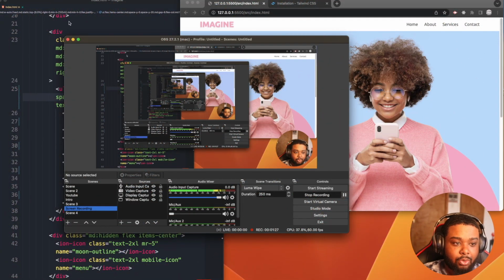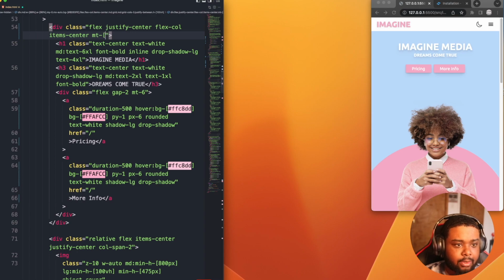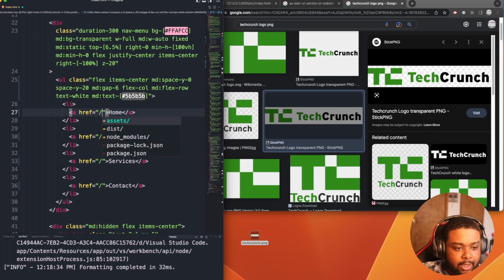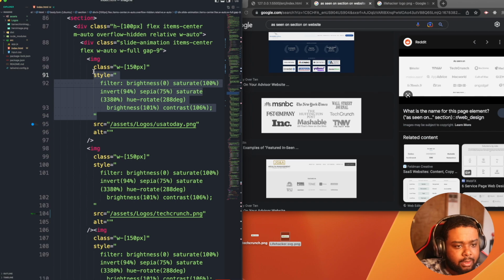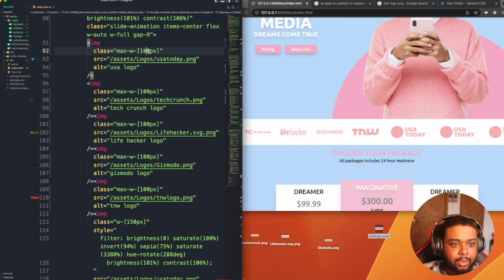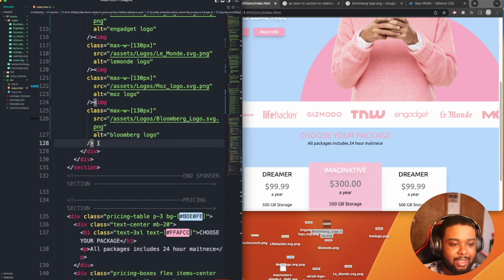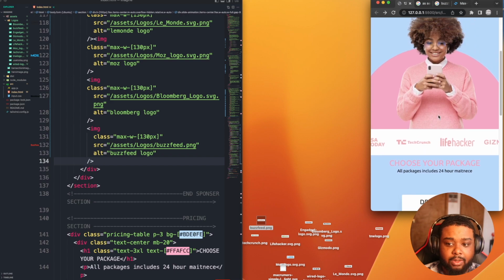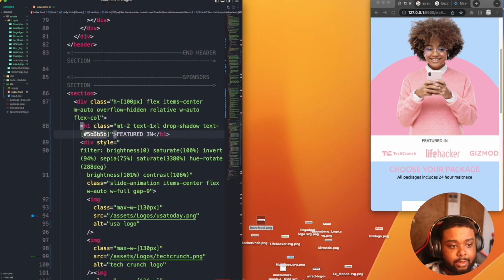(Day 83.5) Coding Journey: Working on my Tailwind Project!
(Day 83.5) Coding Journey:  Working on a Tailwind Project!